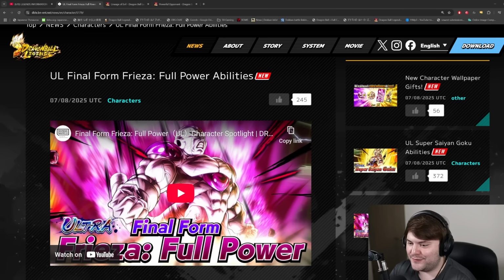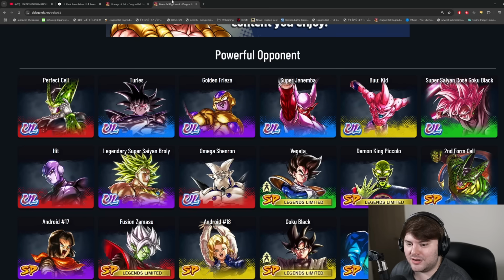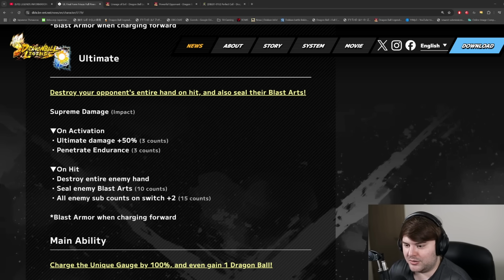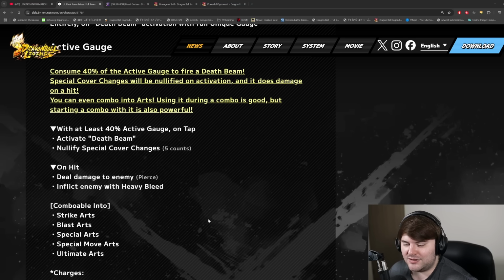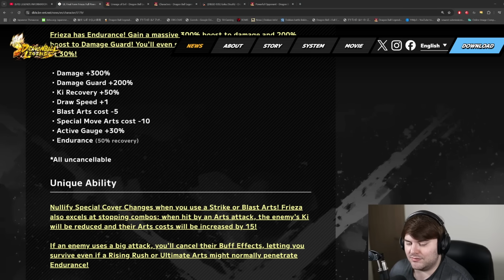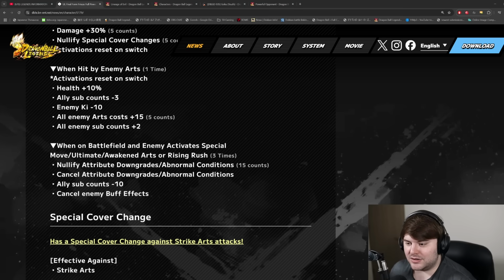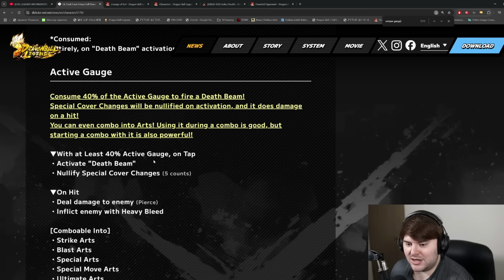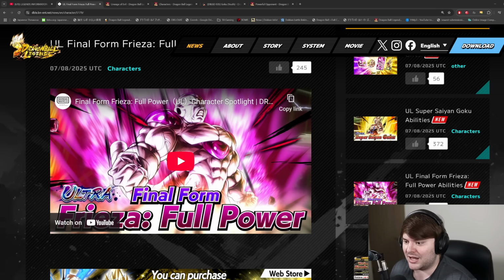(Dragon Ball Legends) SPAMMABLE ACTIVE GAUGE! ULTRA FULL POWER FRIEZA SEEMS BEYOND INSANE!!!!